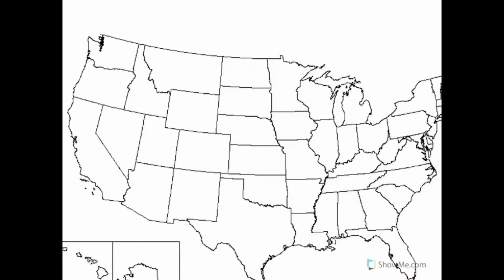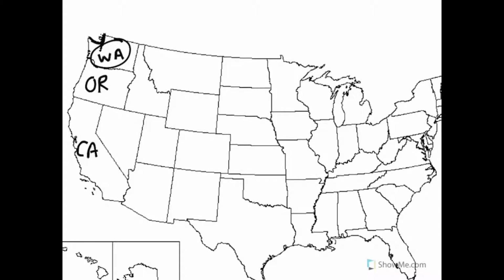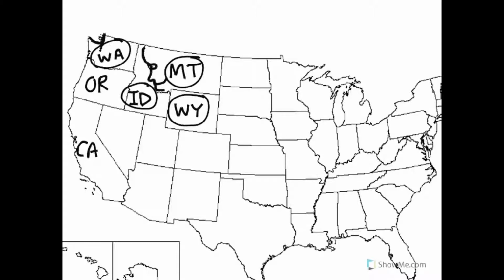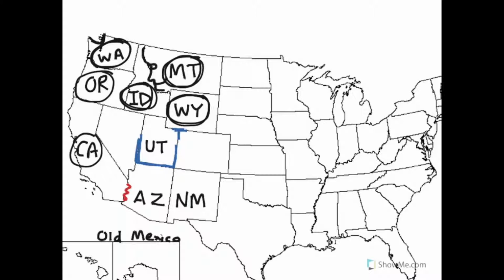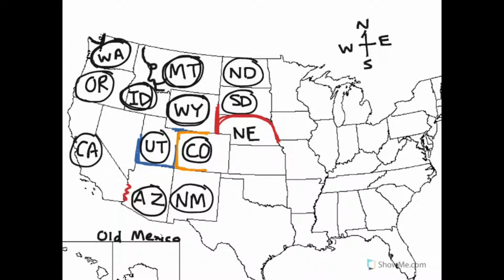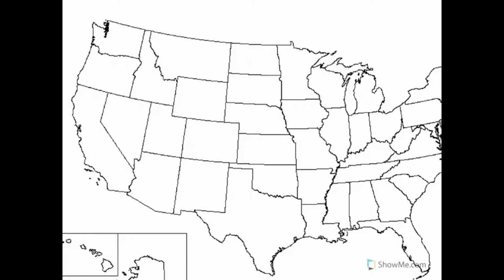US Identification Strategies 1